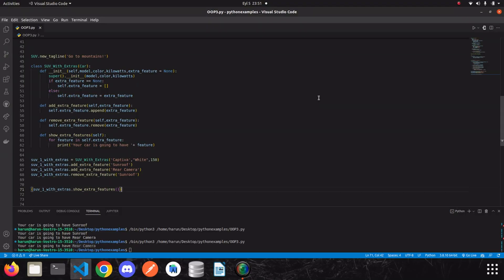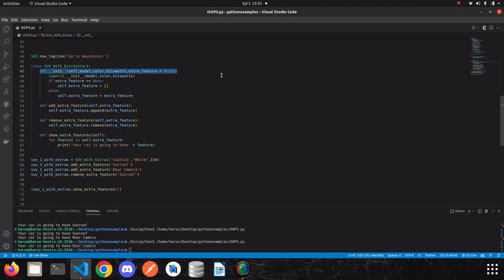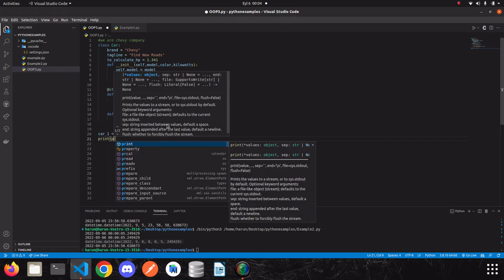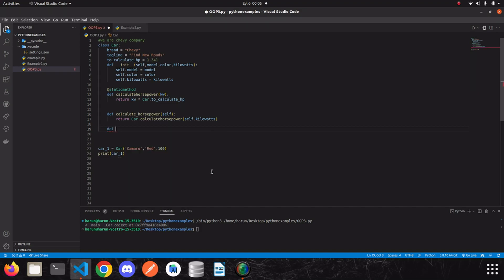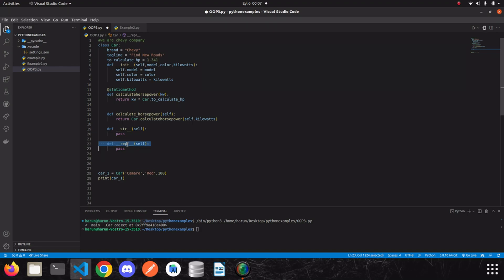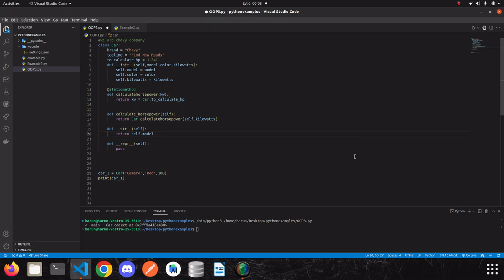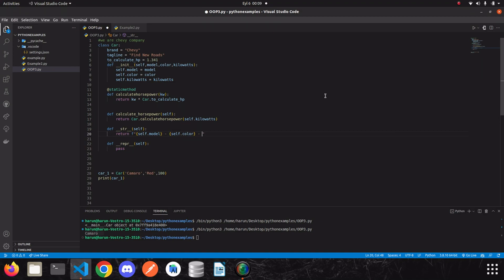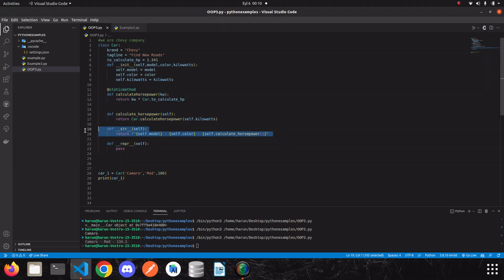Python OOP Series - __str__ and __repr__ methods - Lesson 5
In this video series we will try to learn object-oriented programming in Python